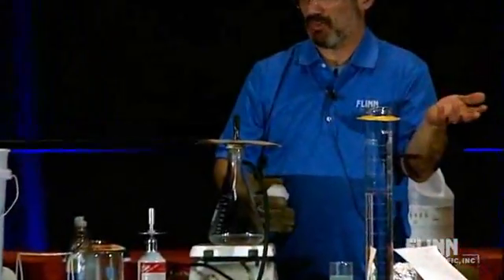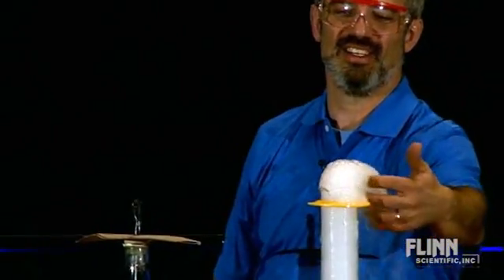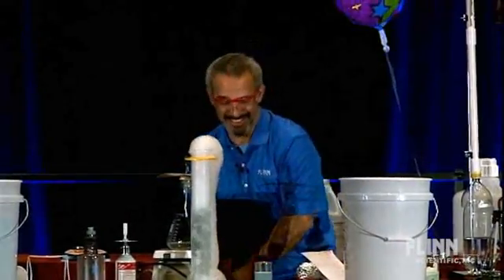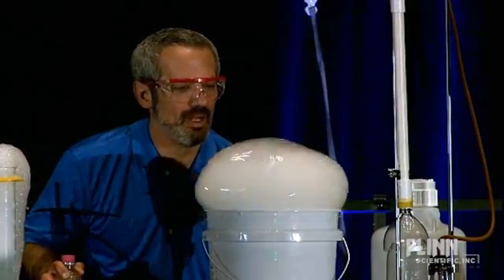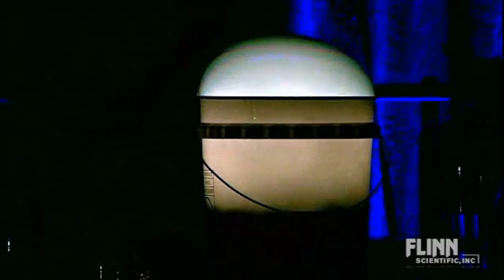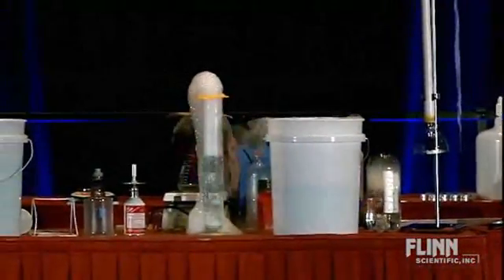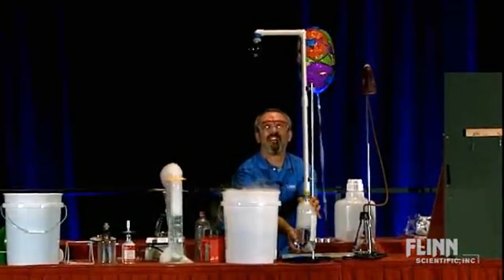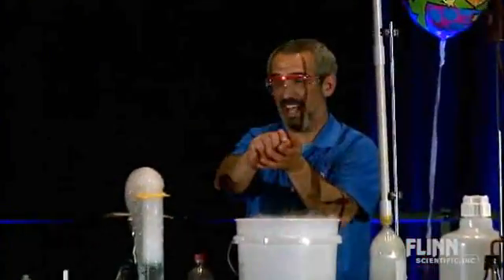Dry Ice Demonstrations | Morning of Chemistry 2013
Four fun demonstrations using solid carbon dioxide, also known as dry ice. In the first demonstration, liquid detergent is added
to a graduated cylinder containing some dry ice subliming under water, and foggy carbon dioxide bubbles spill out over the top. Once in contact with the air, however, these bubbles begin to shrink quite noticeably. Beautiful, mystical smoke rings are blown using dry ice and plastic cups in the next demonstration. In the third demonstration, dry ice is added to a bucket half-filled with water and an eerie heavy fog cascades over the rim. A soapy towel is used to create a soap film sheet. This film gradually inflates
into a misty, colorful crystal ball that undulates gracefully to the air currents in the room! And finally, foggy CO2 gas—from dry ice
subliming under water—is passed through a faucetlike series of pipes. Dense CO2 bubbles form, pinch off, and fall rapidly down-
ward, resembling a huge leaky faucet!